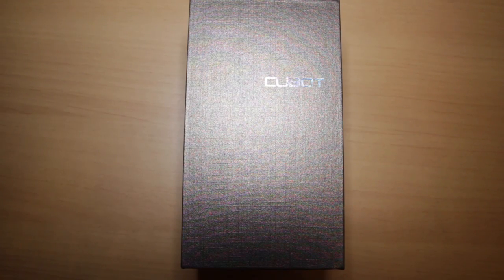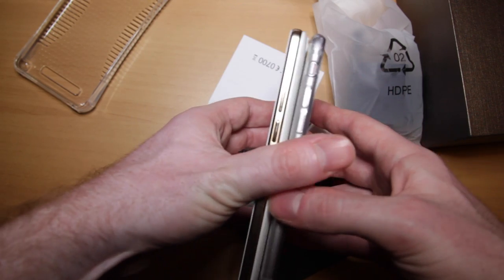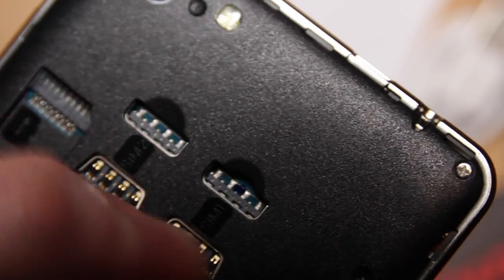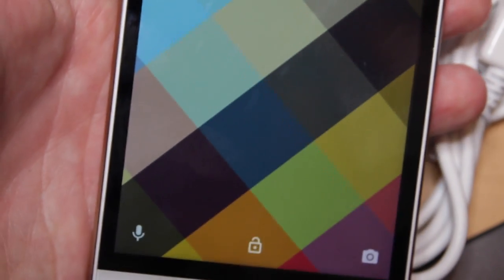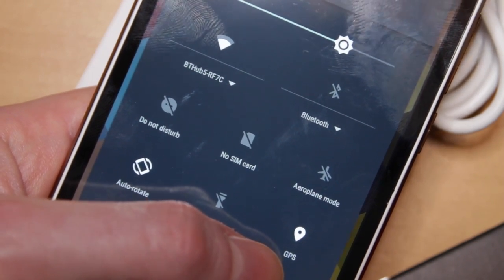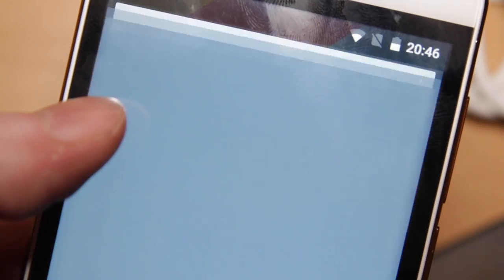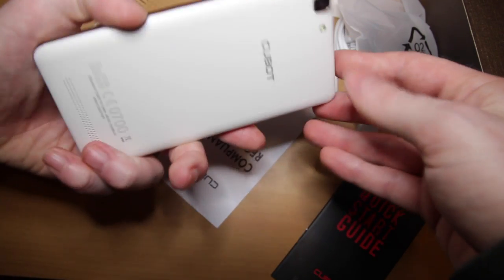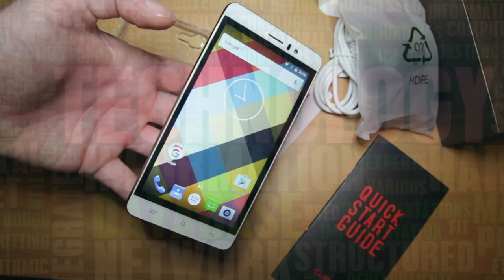Cubot Rainbow 5" Smartphone Review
Cubot on Aliexpress

HAMSWAN Cubot Rainbow 5" Android 6.0 Smartphone - Quad Core, GPS, Dual Sim, 13MP Camera -  Unboxing & Review